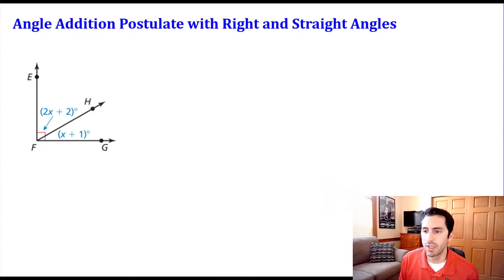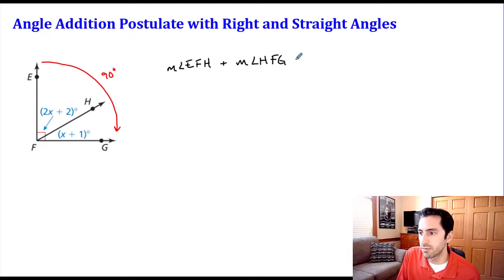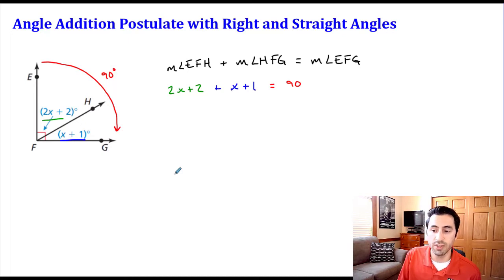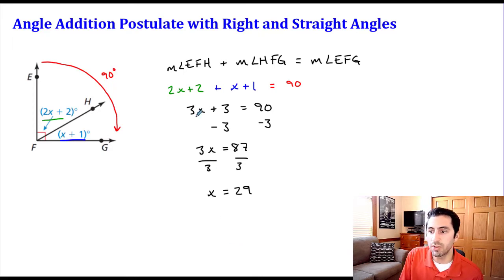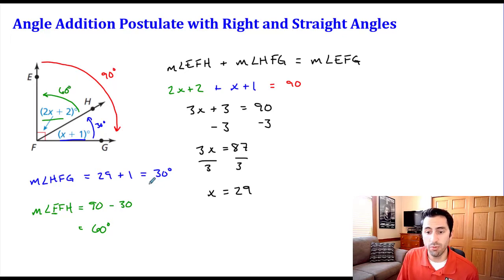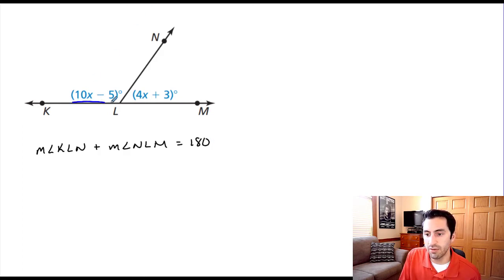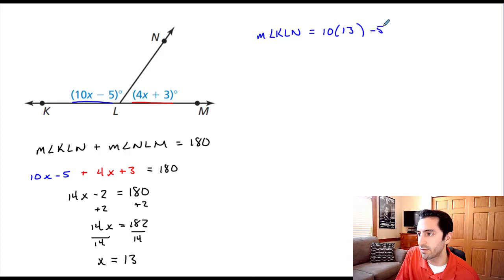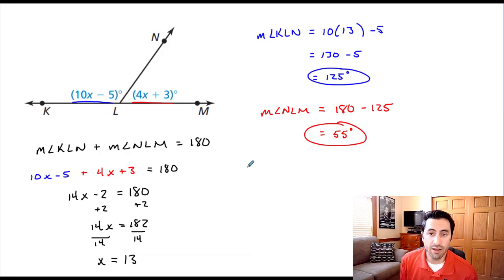Working with Right and Straight Angles - Geometry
Using the angle addition postulate with right angles and straight angles.